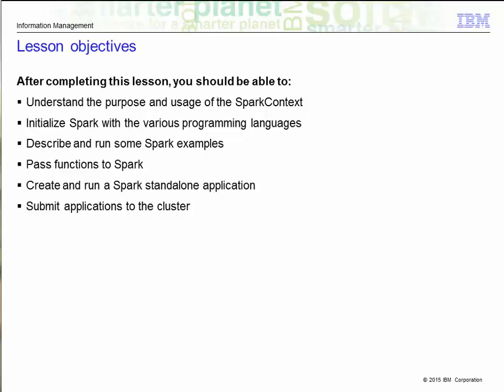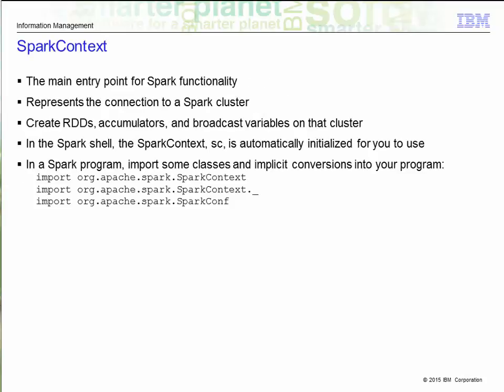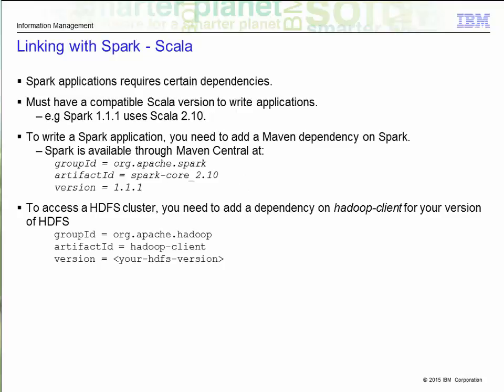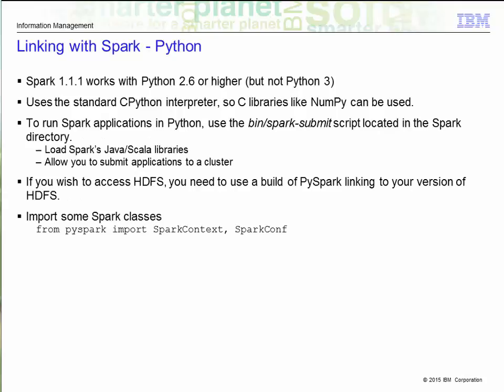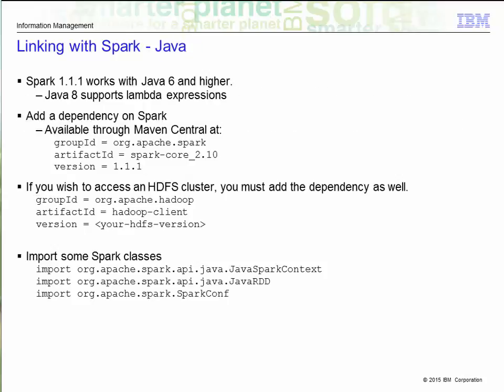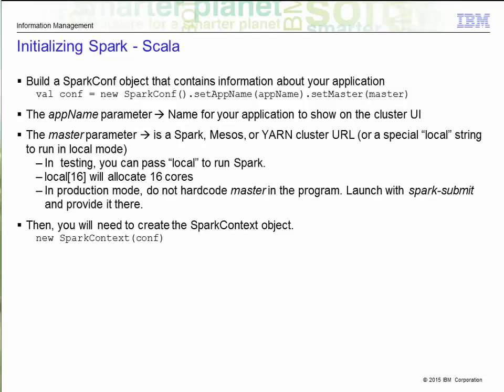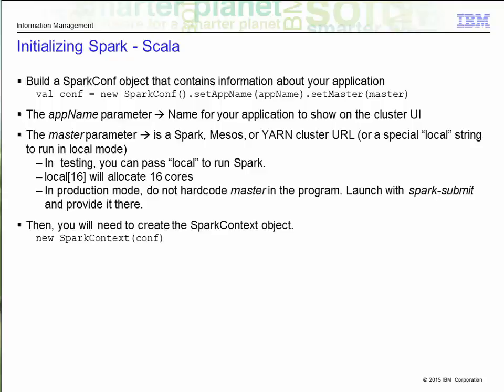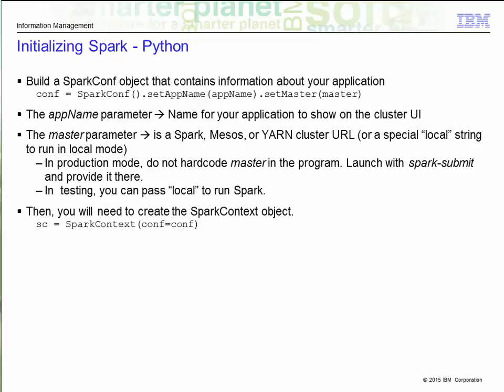apache Spark lesson3 video1